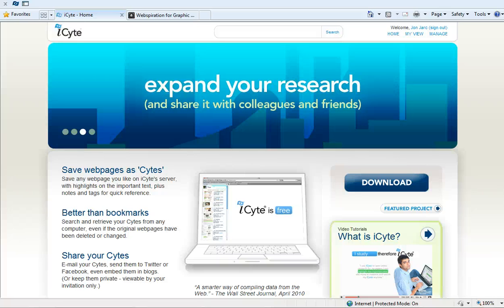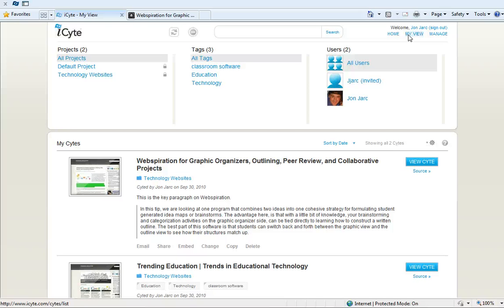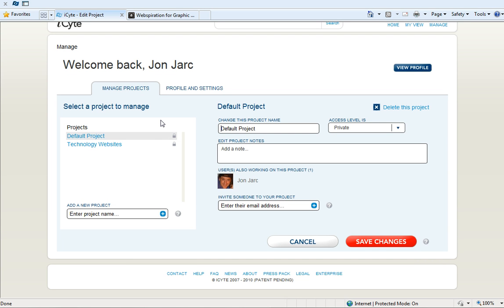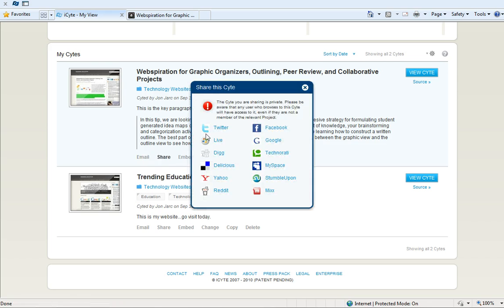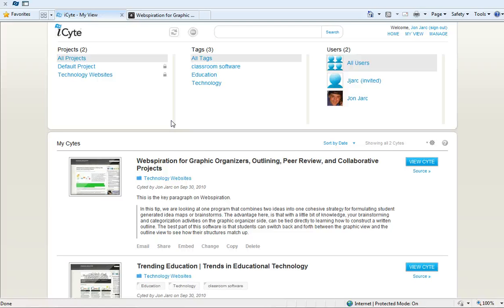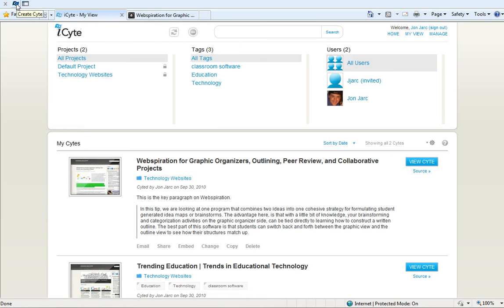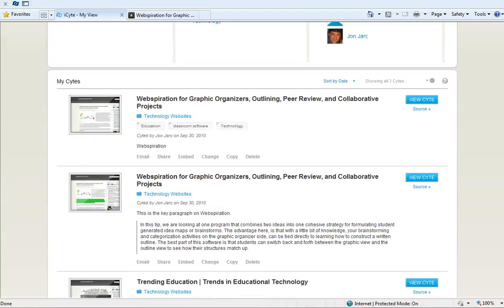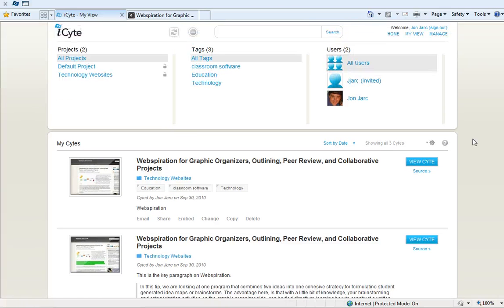Using iCyte to save web pages forever, not bookmarks that can break.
Save web pages not bookmarks! iCyte is a collaborative tool for managing, storing, and sharing pages. The system is designed to help you organize and store your favorite websites - not bookmarked shortcuts to webpages - but the actual web pages. iCyte stores copies of the pages you reference in their cloud so you can access them from anywhere.